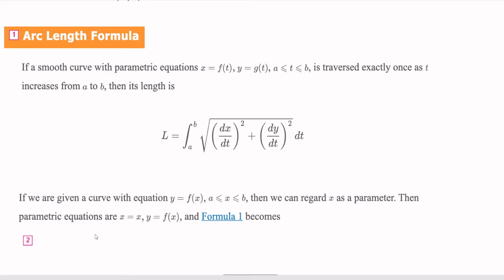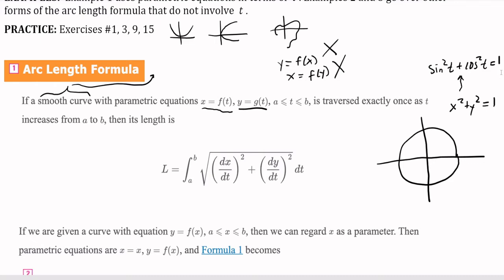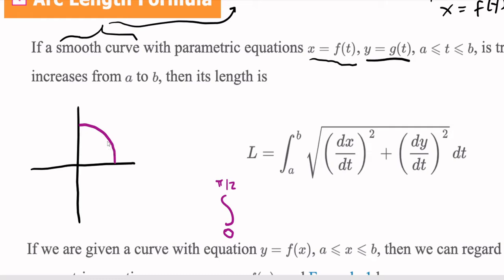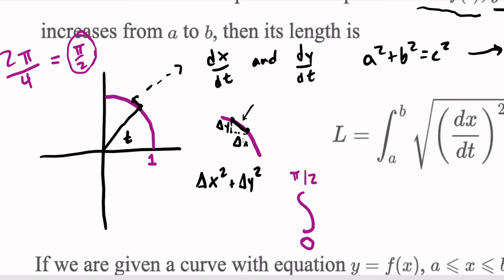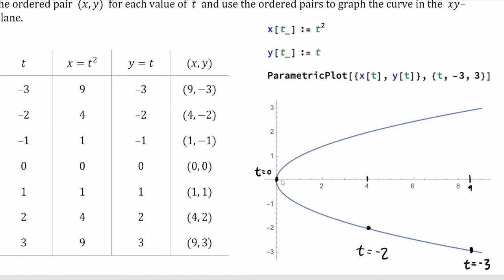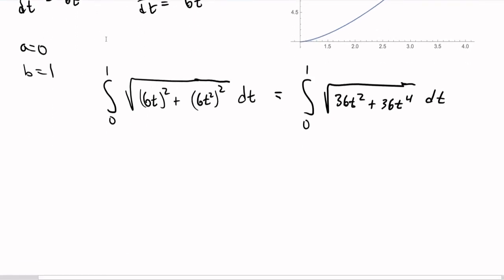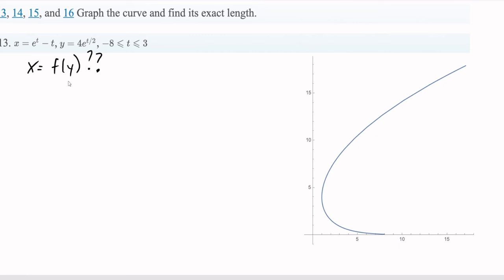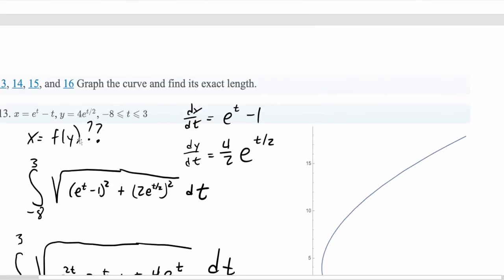MAT 222 - Section 6.4 - Lecture Notes